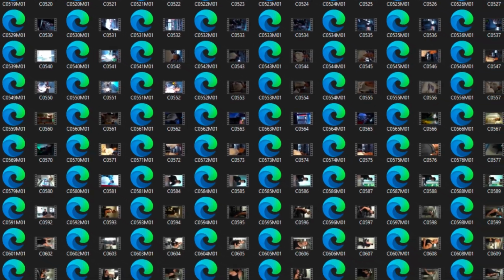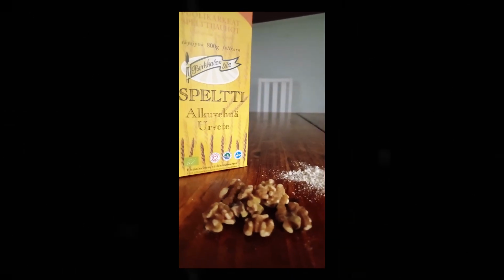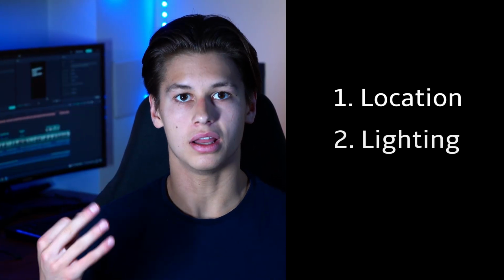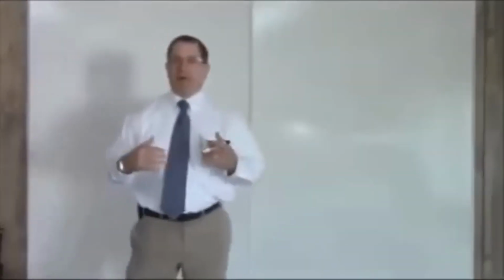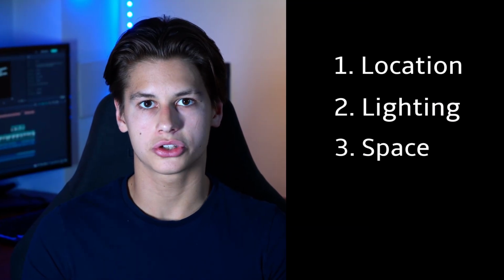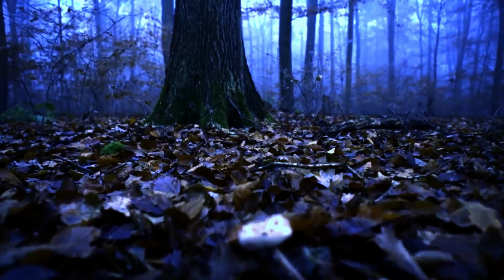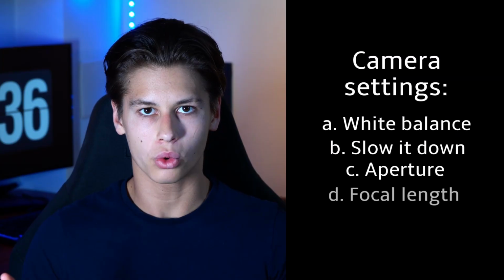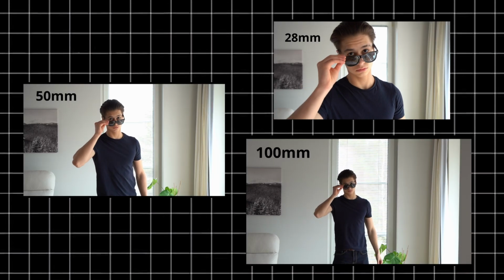B-roll Guide | Spring 2024 Digital Social Selling Accelerator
Created to help train content creation interns following the 2024 Euroscalers go-to-market digital social selling accelerator program.